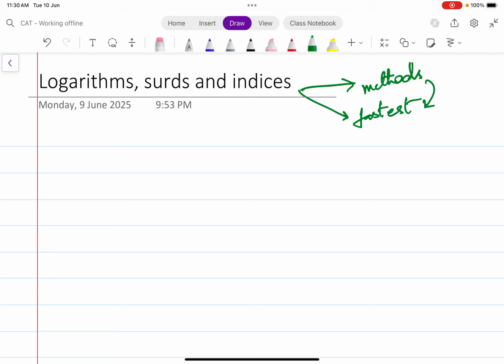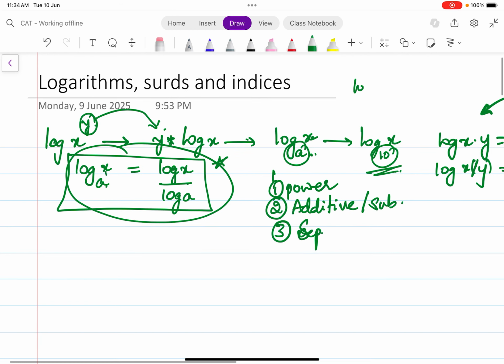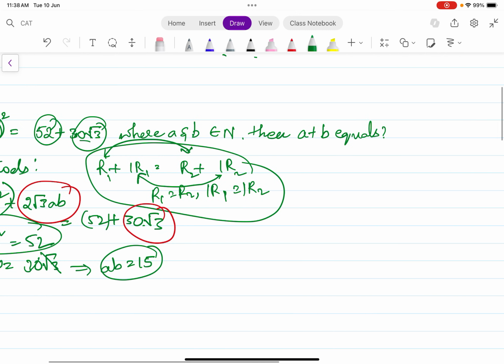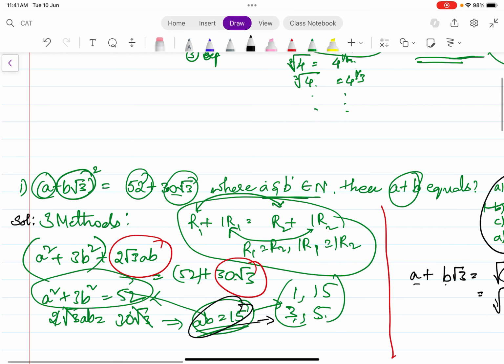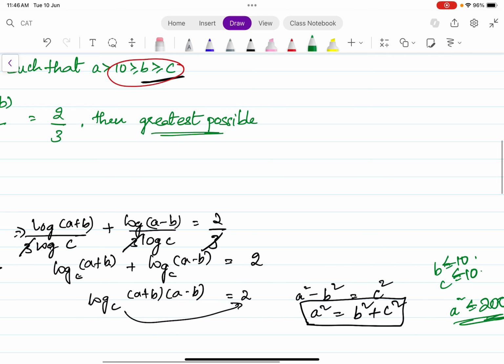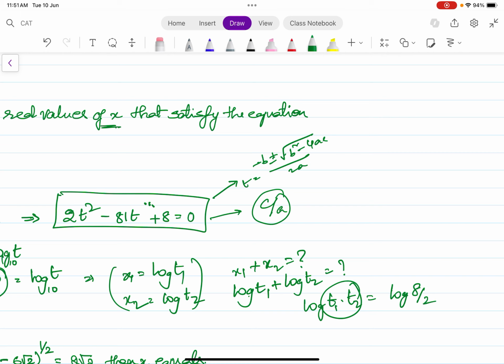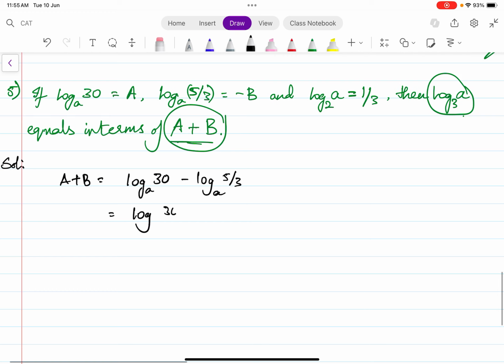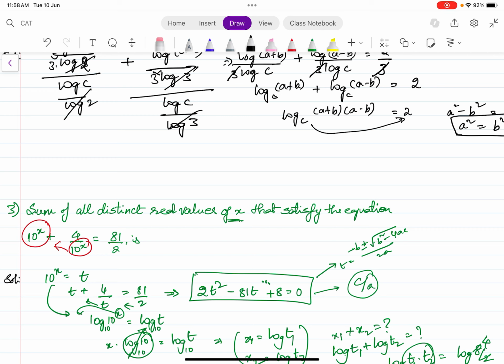CAT 2025 | Quantitative Aptitude | Logarithms, Surds and Indices | by the99percentiler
Struggling with Logarithms, Surds, or Indices in CAT Quant? This video breaks down all the important concepts, formulas, and shortcut techniques you need to solve these questions quickly and accurately in CAT 2025.

What’s covered in this session:
Basic concepts of Logarithms, Surds & Indices
Common formulas and properties you MUST know
Smart shortcuts for faster calculations
CAT-level questions with step-by-step solutions
Tips to avoid common traps and silly mistakes

Perfect for:
Beginners starting CAT Quant prep
Students revising key arithmetic & algebra concepts
Aspirants looking to boost speed and accuracy